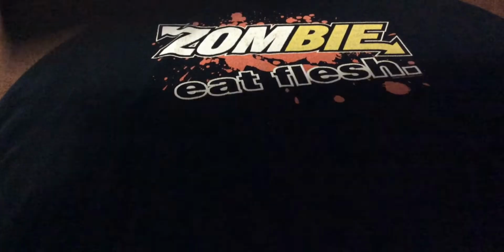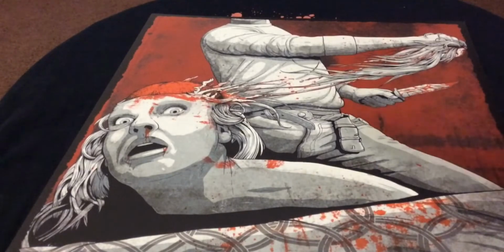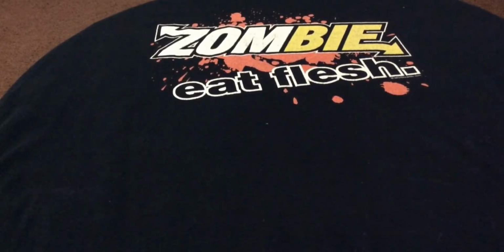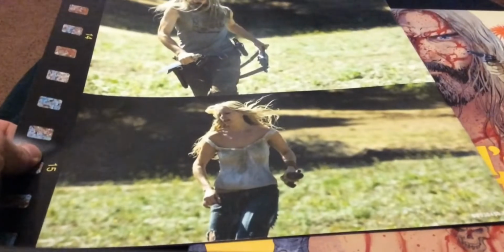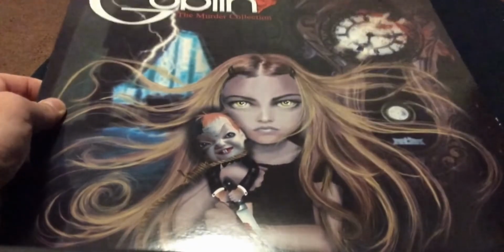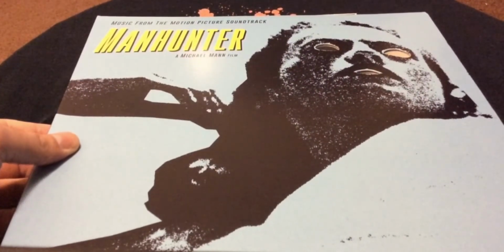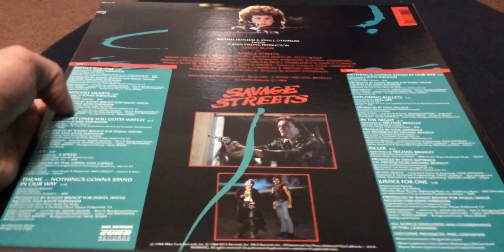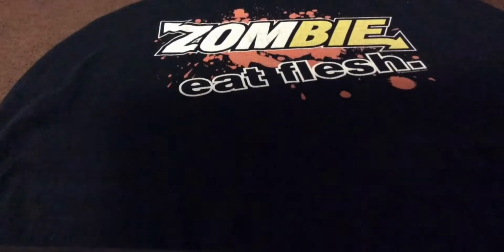Vinyl Collection: Horror and Other Genres